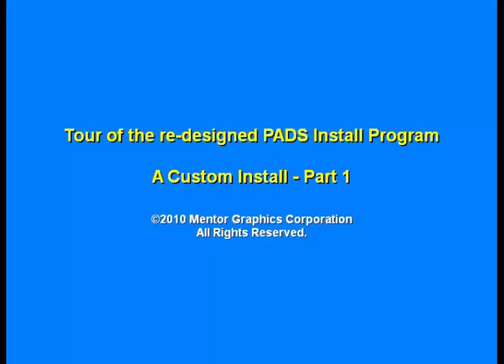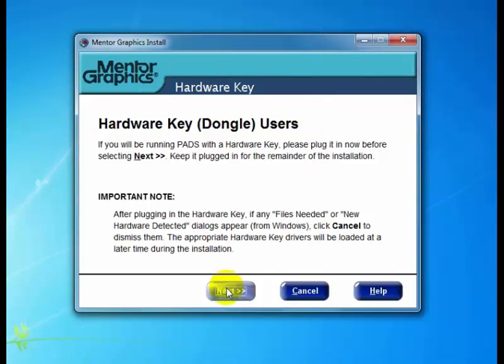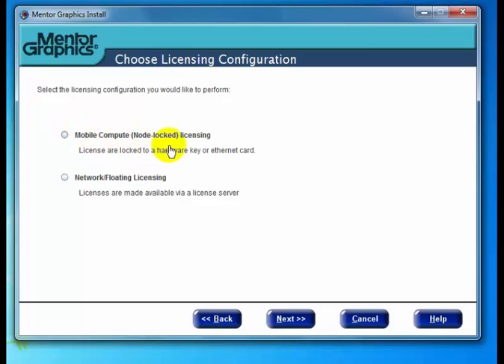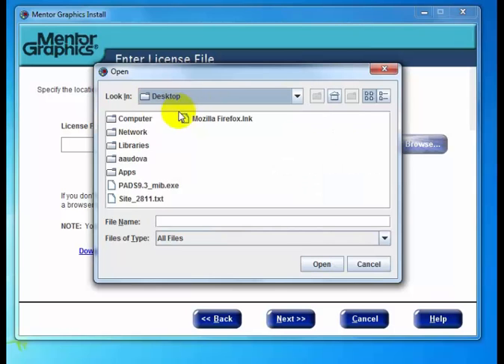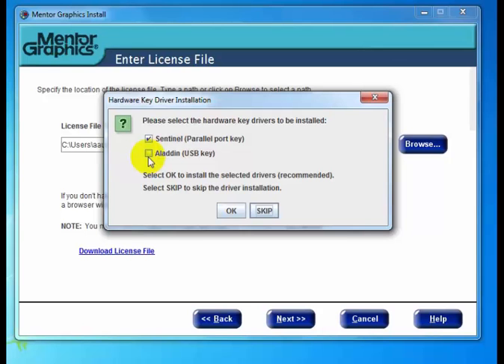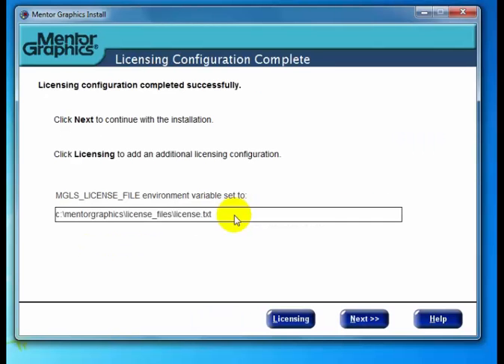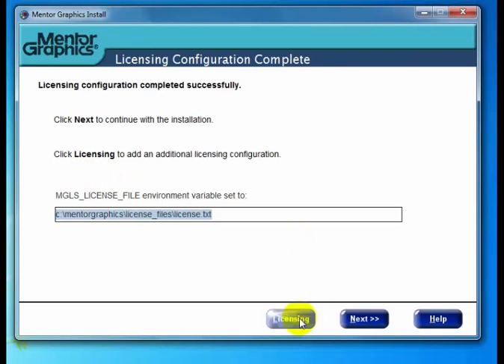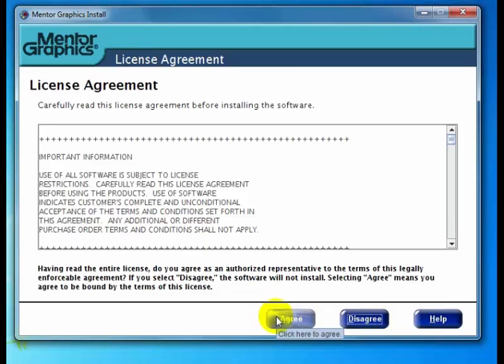How to install the PADS Flow software Part 1